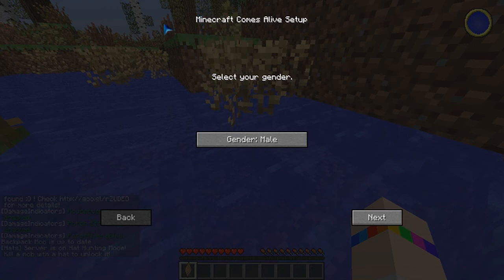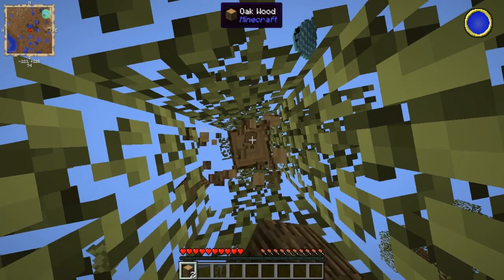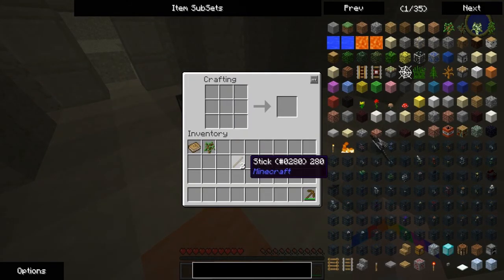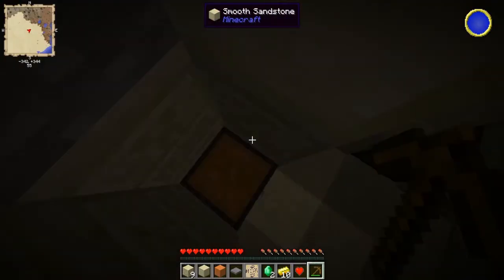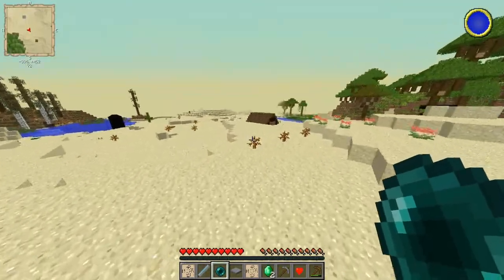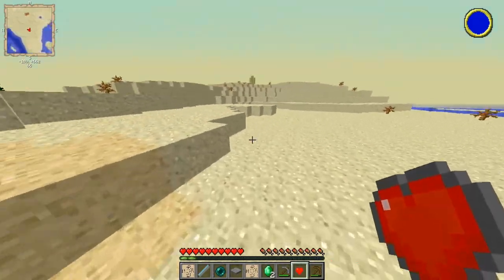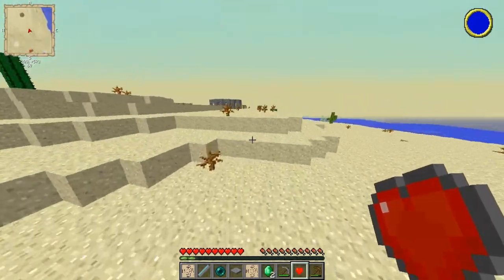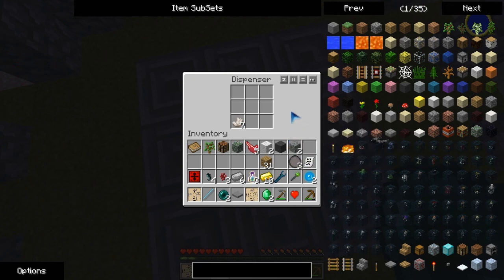Minecraft: High on Ferret! Ep:1 - I'm gay (Custom Modpack)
Can we get an amazing 5 likes?!

Sorry for adfly links! I'm poor!